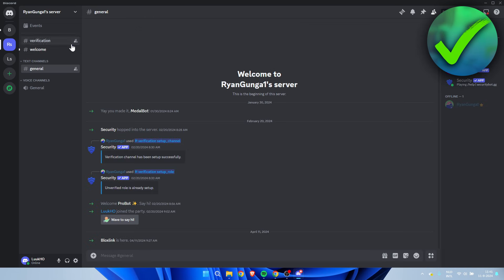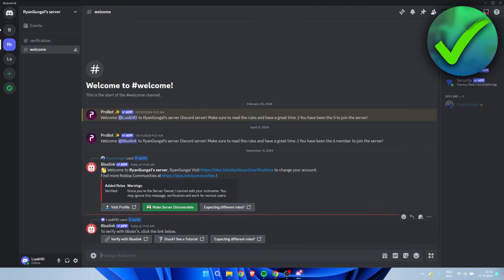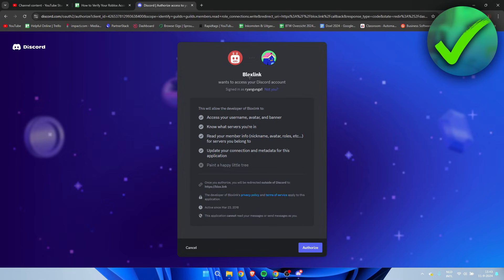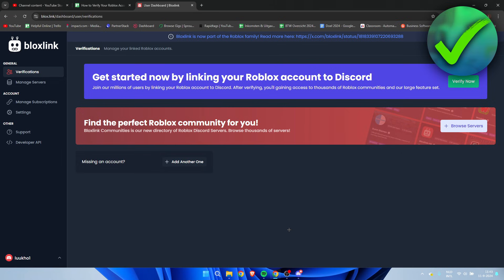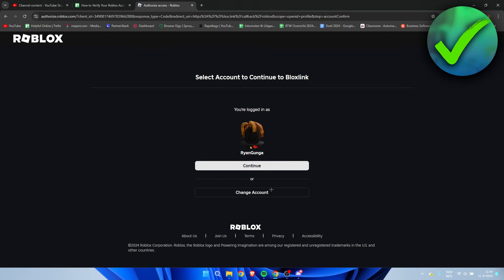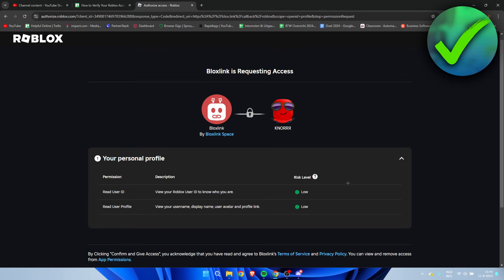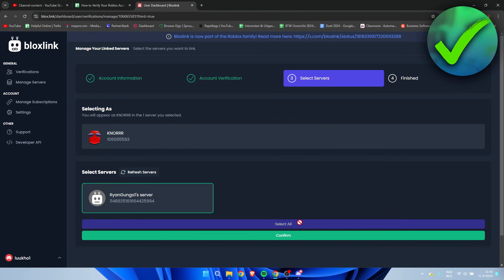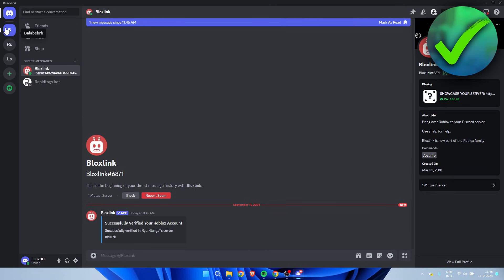How to Verify Your Roblox Account on Discord Bloxlink (2025)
In this video I show you How to Verify Your Roblox Account on Discord Bloxlink 2025

Do you want to know how to verify your roblox account on discord bloxlink pc 2025? Then I'll show you how to setup bloxlink on discord easily.

This is a step by step Discord tutorial on how to get bloxlink on discord and how to verify bloxlink